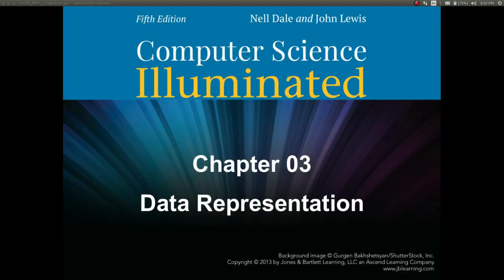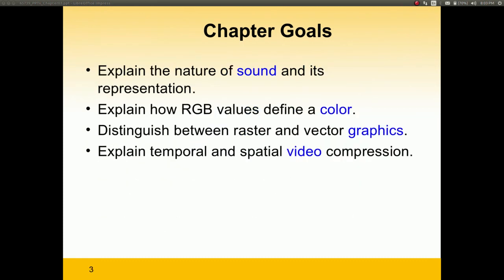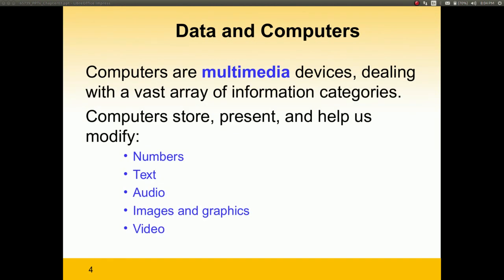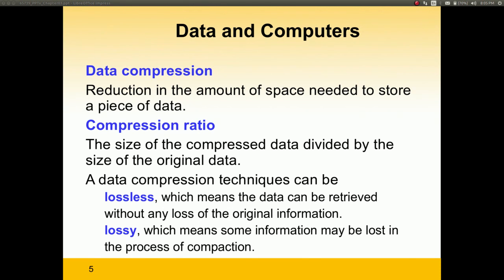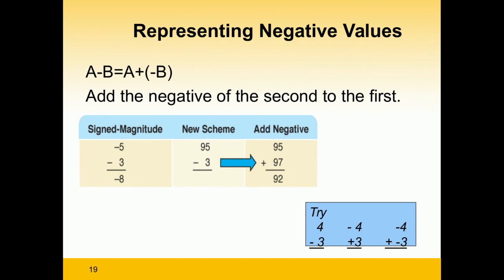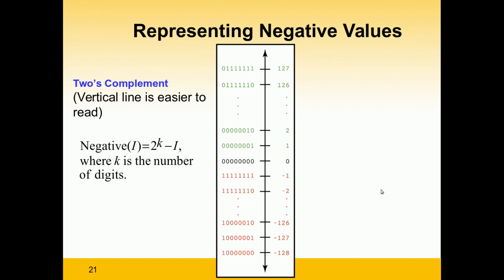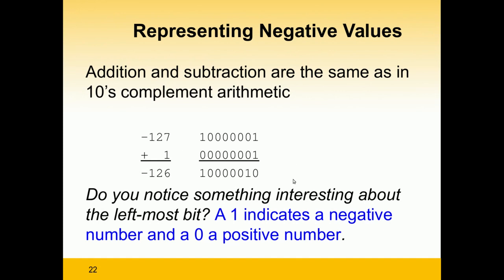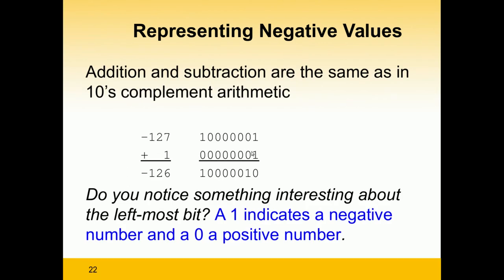CSIS-1800 Intro to Computer & Info Science - Week 3 Part 1 - Representing Negative Values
In this video i explain what is analog & digital data and how is represented in computers and how integers (positive and negative) are represented.